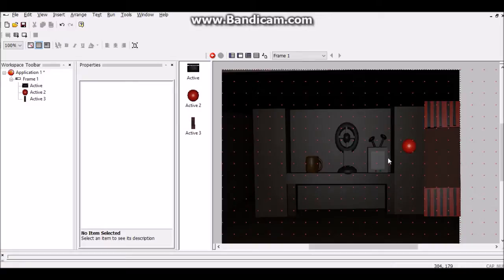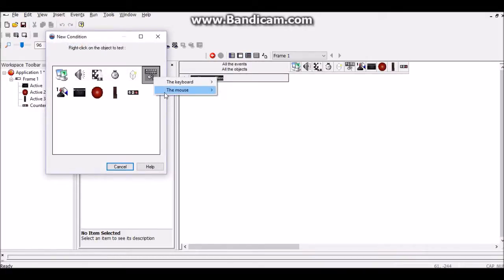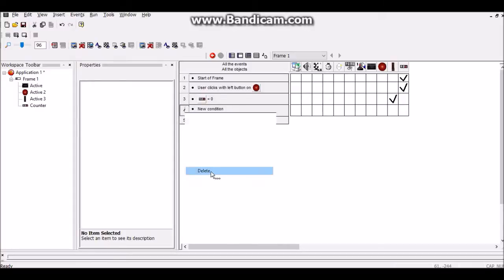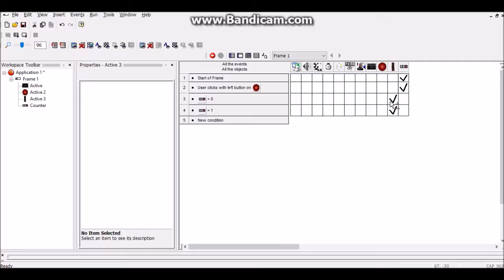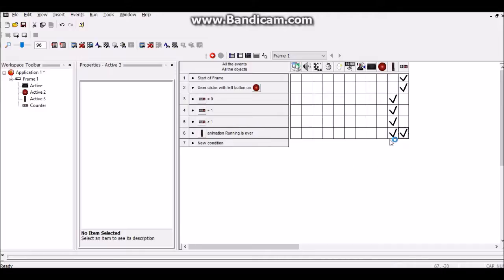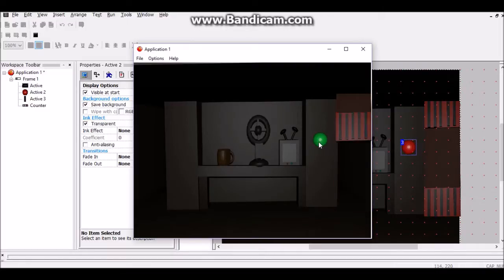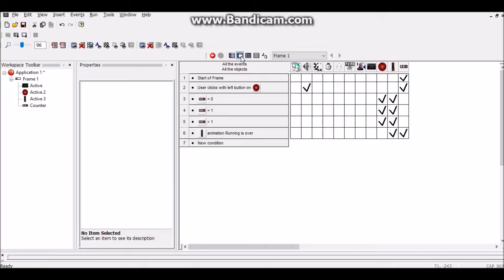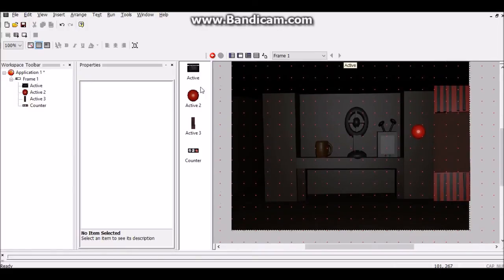Clickteam Fusion 2.5 Tutorial: Door System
A door system tutorial for Clickteam Fusion 2.5